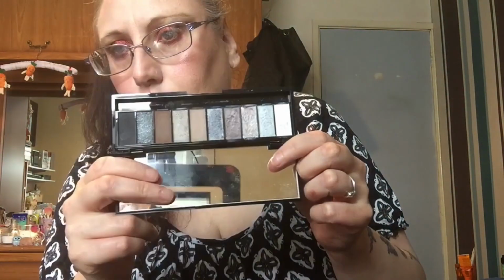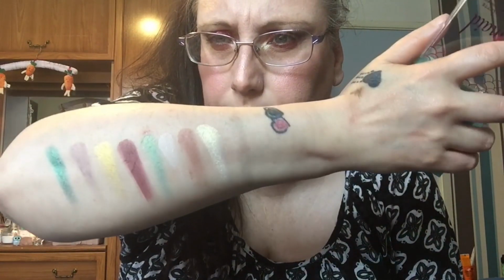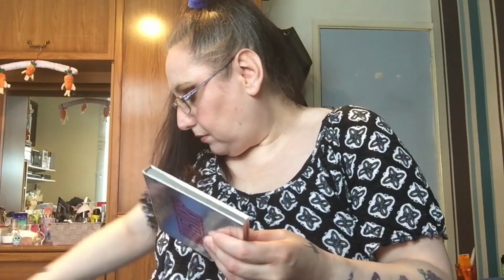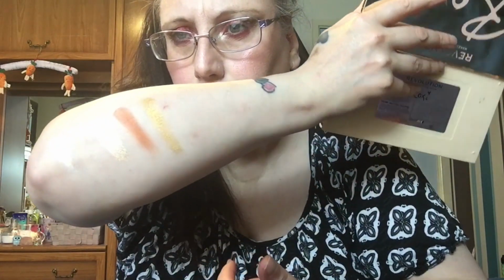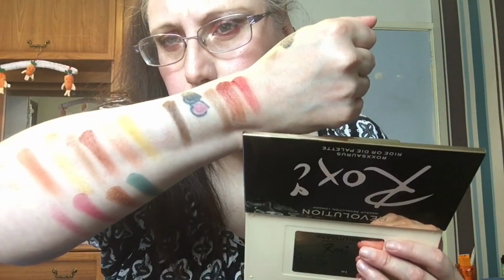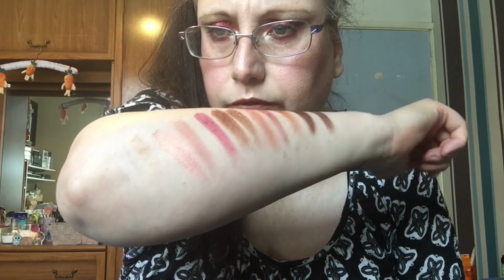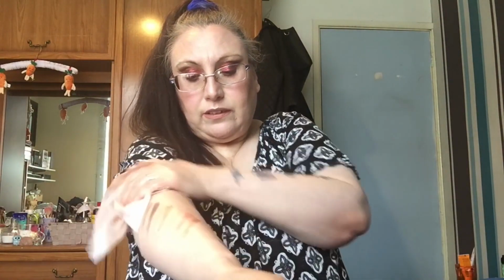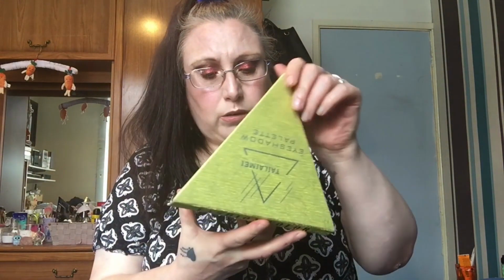Swatch Party!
Today I am trying something different. This video is very long so please make sure you have a drink and a snack handy.

Titles and editing by My Hubby Neil and also myself.

Special Thanks To PEG & The Rejected:
Music /sing It Out At Street Level by PEG & The Rejected From freemusicarchive.org